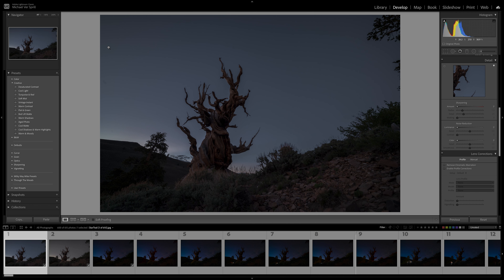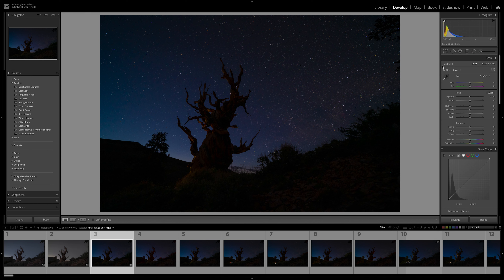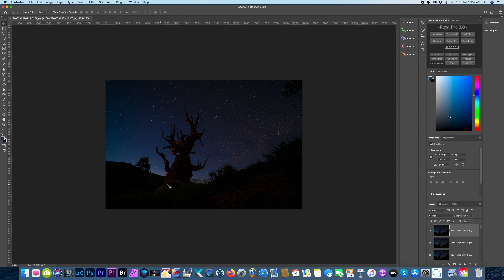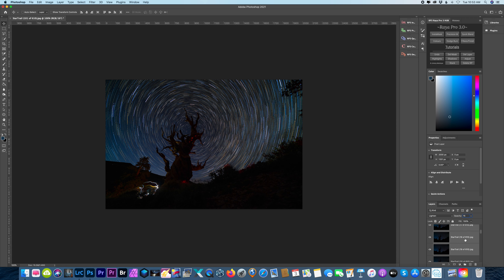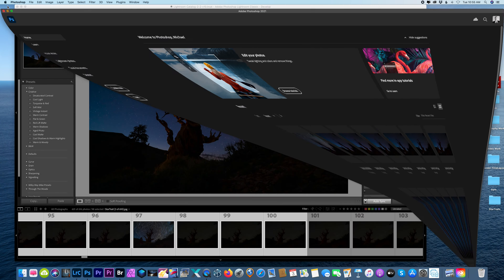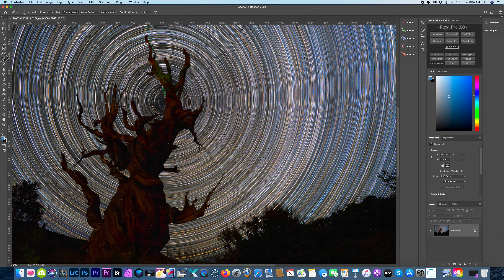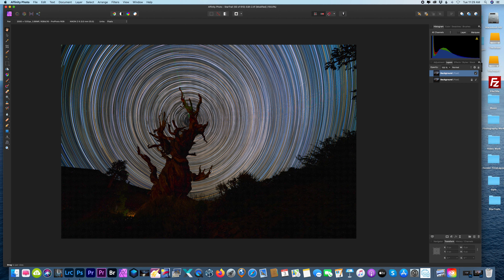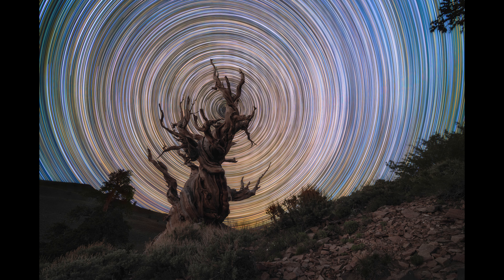Photo Request Quick Edit - Bristlecone Pine Tree Star Trails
My Camera Setup & Cameras I recommend:
Protage Lens Heater
Anker Power Core for Heater